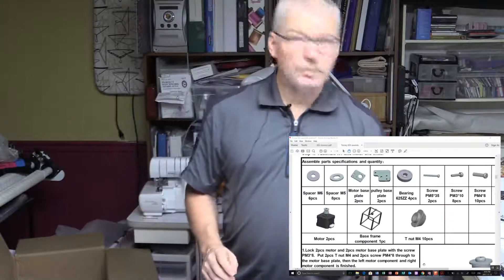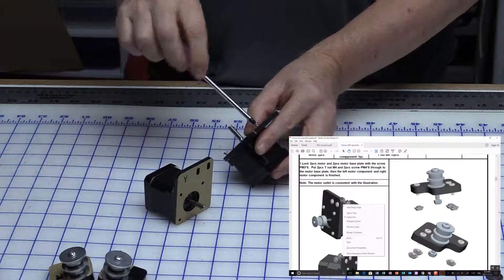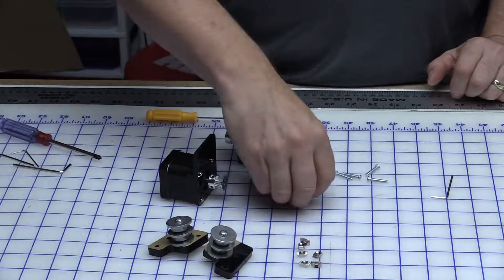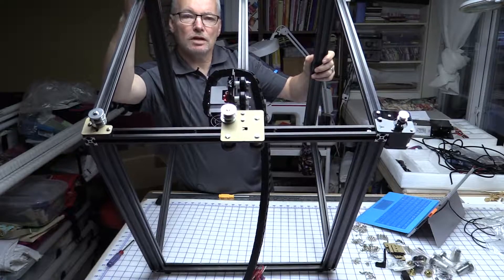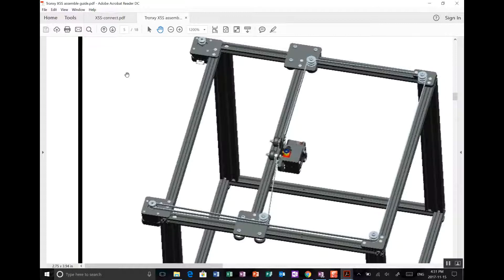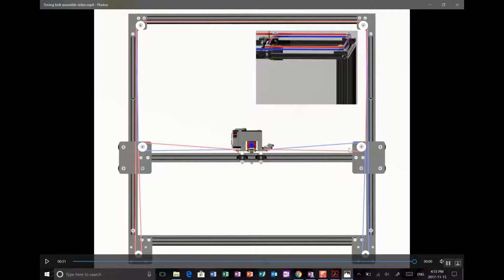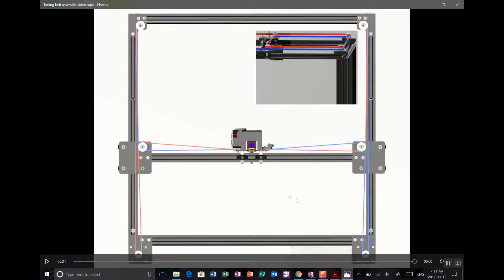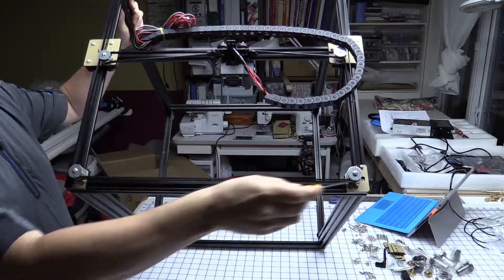Tronxy X5S Review and Build. Pt4, Motors, Pullies and Belts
GearBest has kindly send me a 3D printer for review, it is the TRONXY X5S which has a build volume of 330 x 330 x 400 and features core XY kinematics

This is a full KIT, unlike printers like the CR10 that require about 6 screws and your done, this one has a few sub parts assembled but you will need a day to build it up, and if your not mechanically minded, help may be a good idea.

Although the printer was sent to me FOC, Customs and Couriers made sure it was not totally free. This review will still remain unbiased and honest so dont think I will hide things from you if I find any issues, you will know about it.

In this video we will assemble the Motors, Pullies and Belts

Here are links to all parts of the series on the build and review

You can get this printer for yourself from GearBest at the following

This printer is turning out to be quite impressive, packaging was good and materials quality is excelent, more to follow as we build this printer. I anticipate it taking about 4 hours (If your not trying to video at the same time )

There will be many more videos as I build this printer and run it through a few tests.